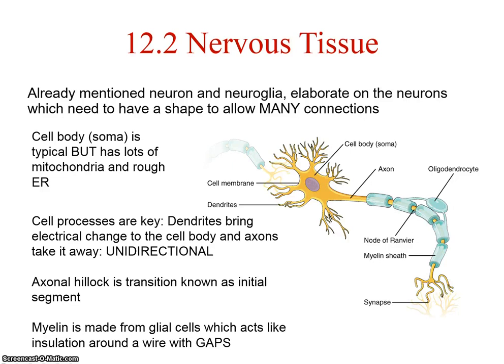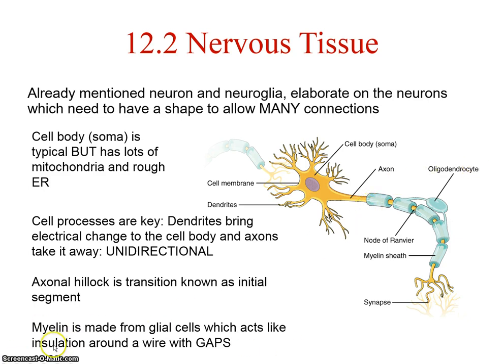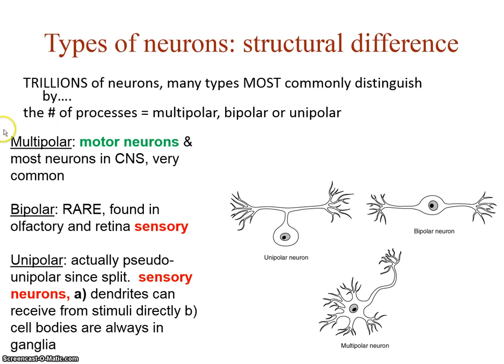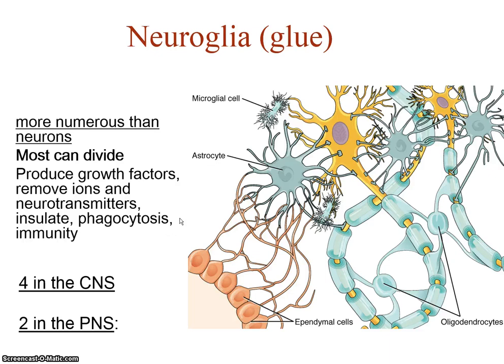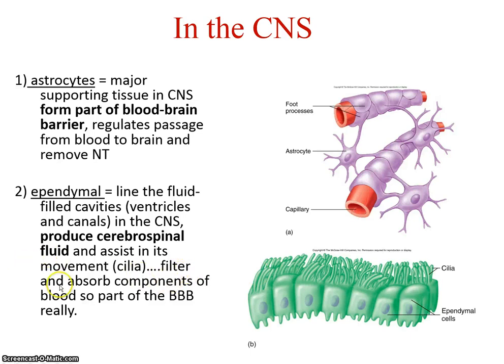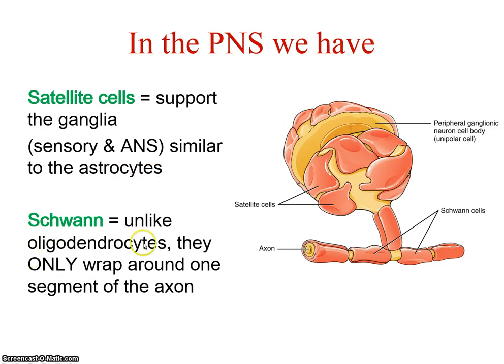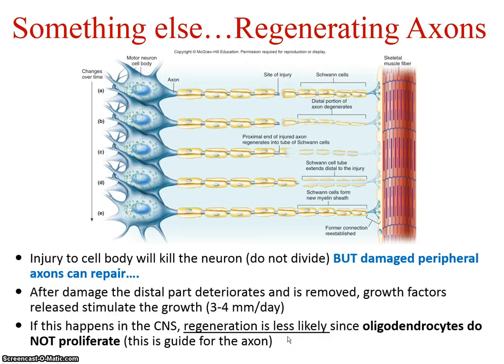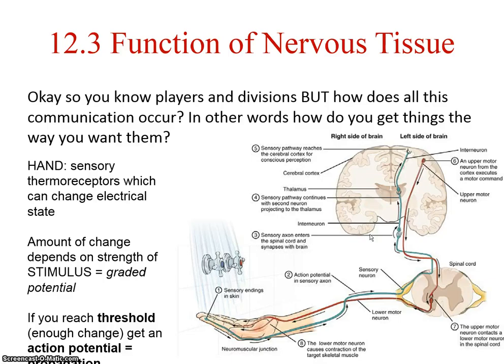chapter 12 video 2